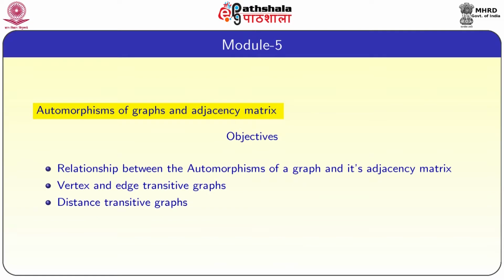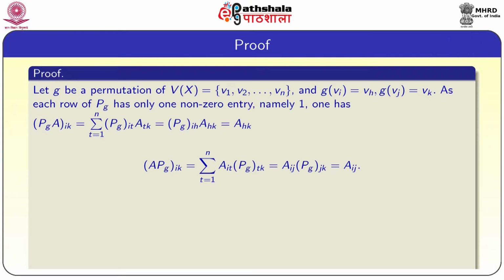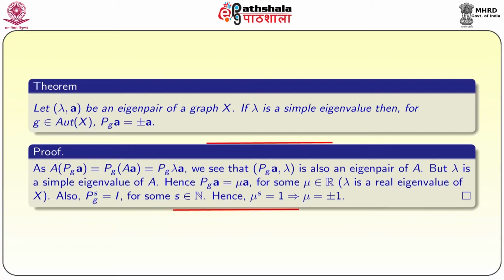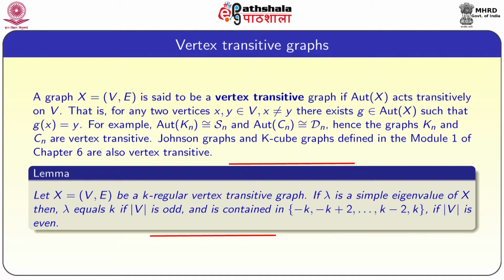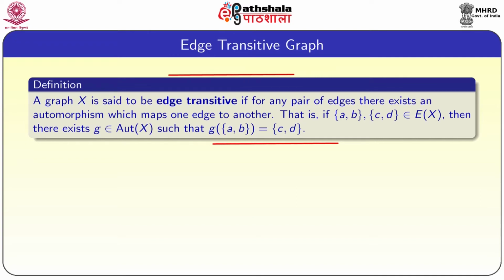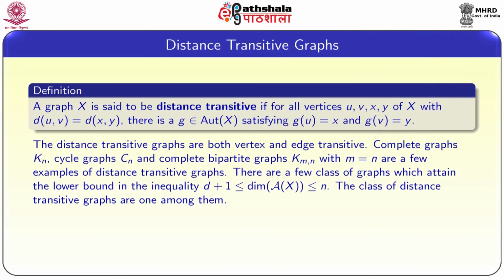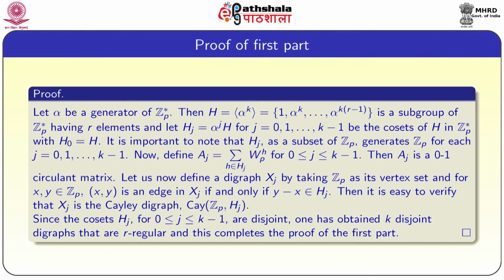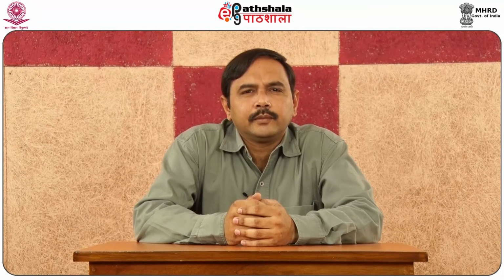Automorphisms of graphs and adjacency matrix (MATH)